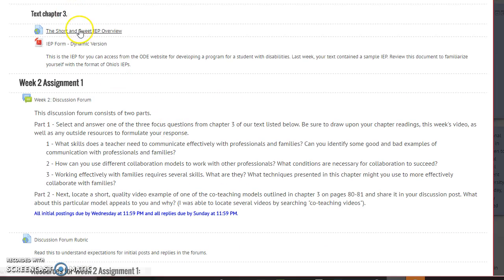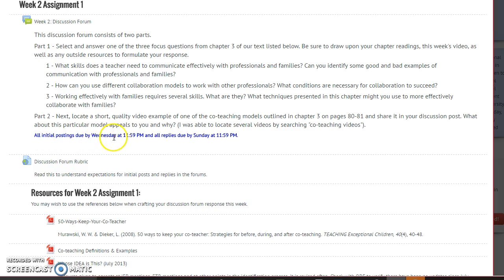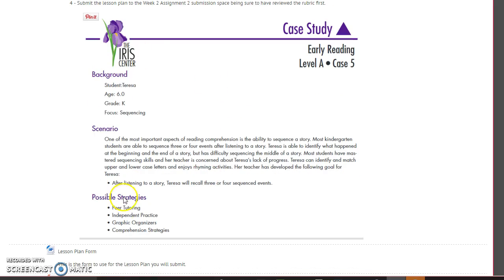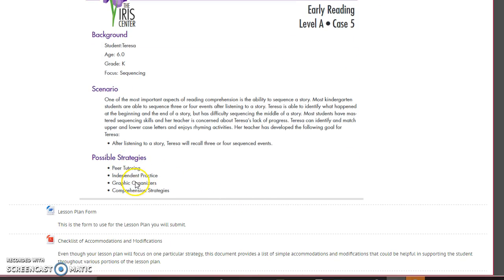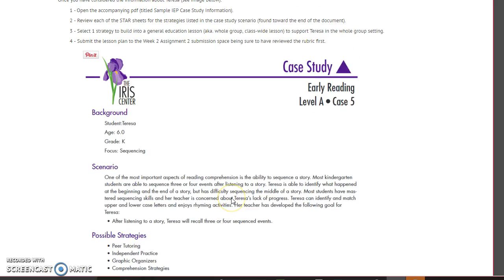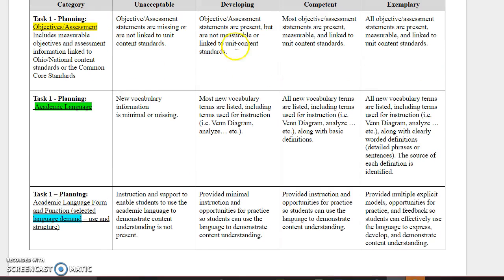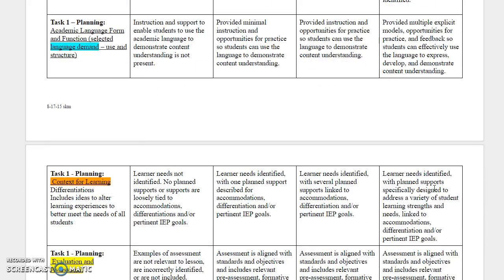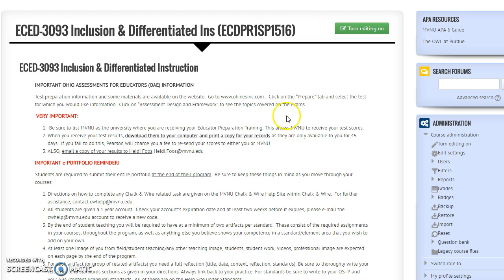ECED3093 Week 2 Overview